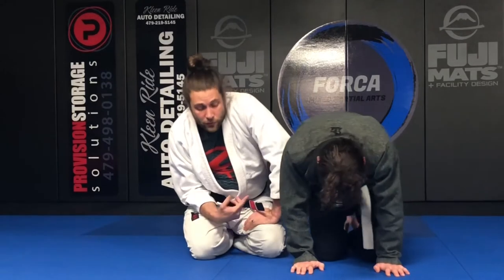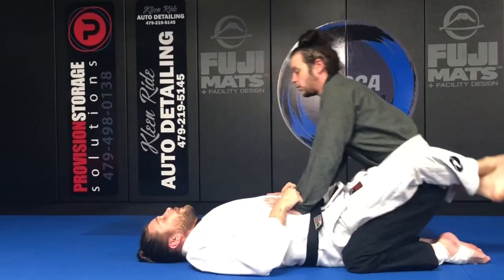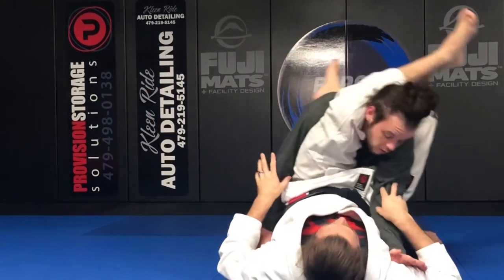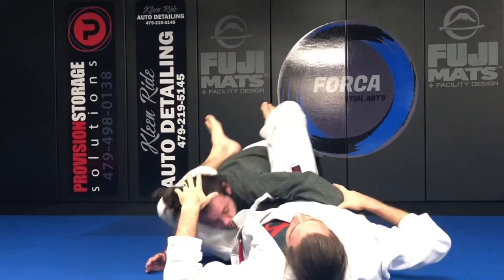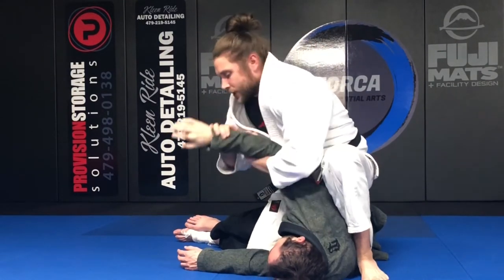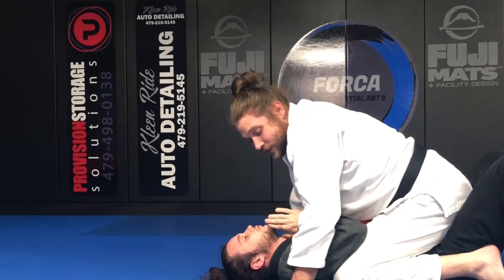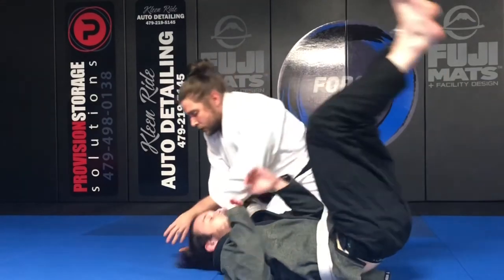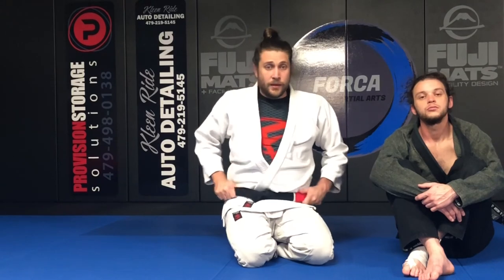Three Wrist Locks Using the Bicep